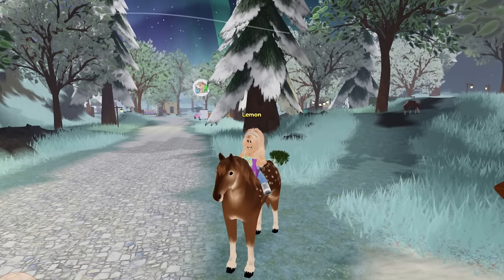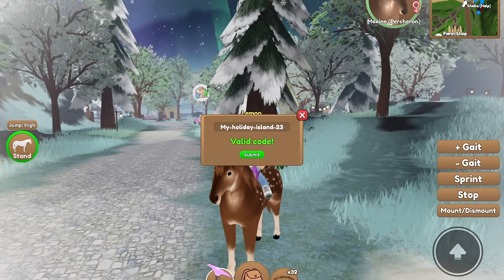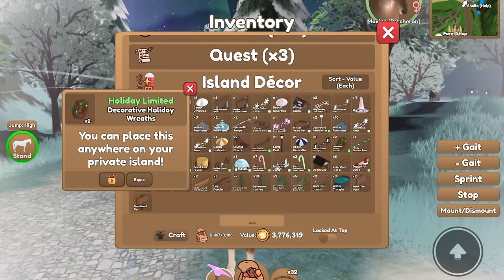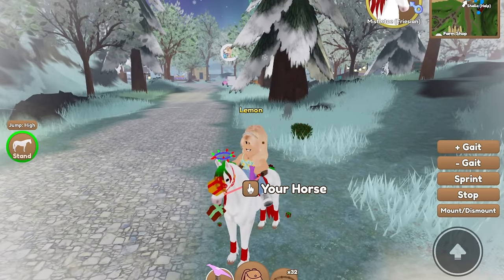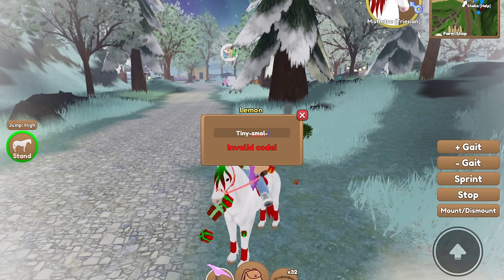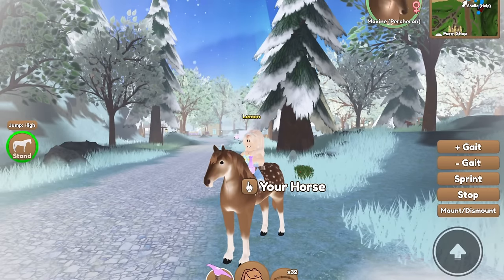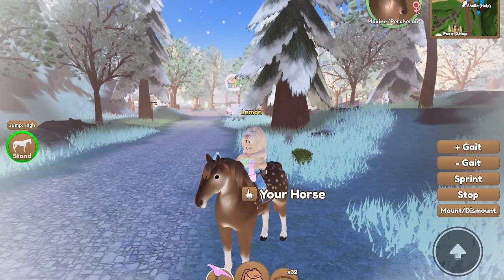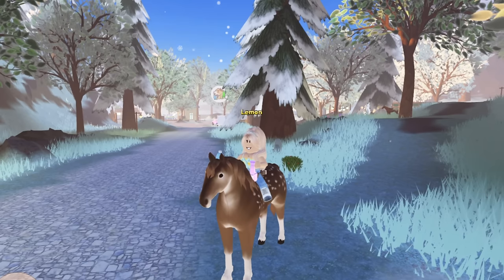New *HOLIDAY CODES* to Redeem! | Wild Horse Islands